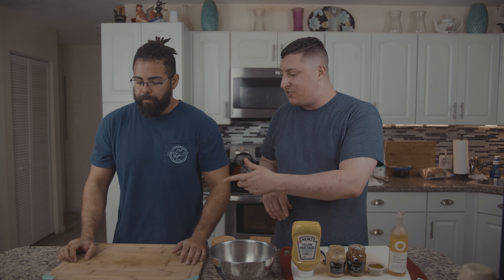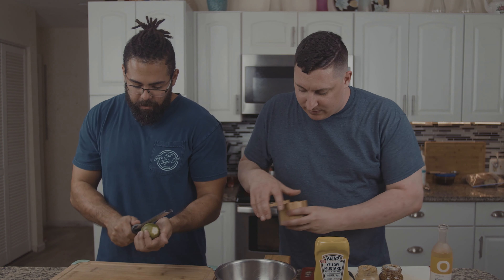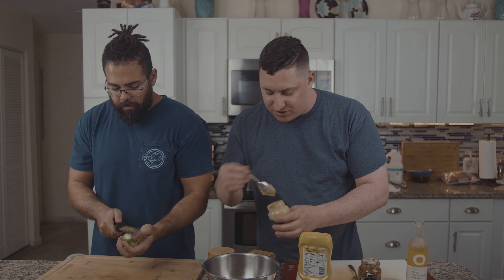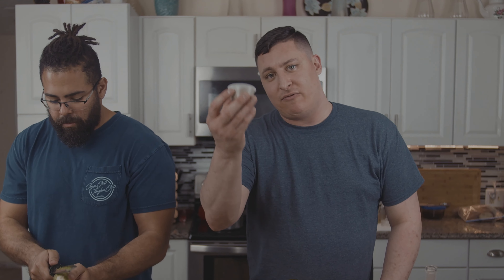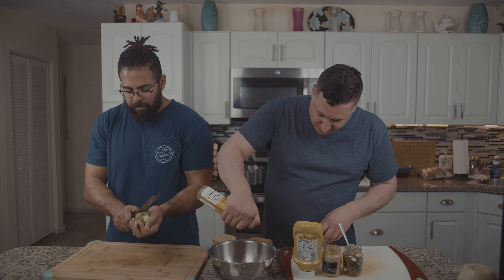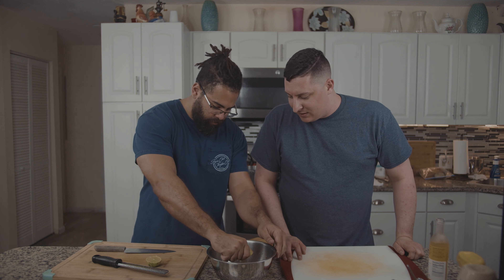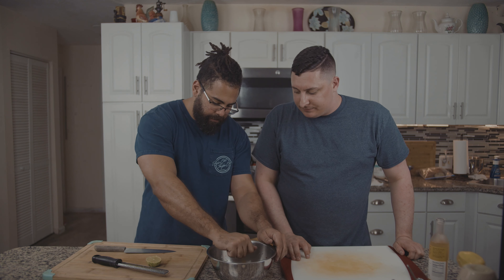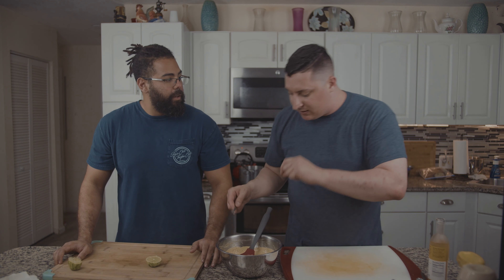Curry Mustard Sauce | Awesome Sauce For Everything!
Curry Mustard Sauce is versatile and delicious. Curry lends itself extremely well to a variety of protiens. Such as Fish, Chicken, Beef, Goat, Turkey and Pork are all amazing choices. Curry mustard sauce can make great sandwich spreads, curry chicken or turkey salad. Curry mustard sauce on fish tacos, sandwiches and wraps is a MUST!

When You Try Our Recipes We Would Love To See Your Results Send Them To Our Instagram @doodz_and_noodz And We Will Feature Your Creations!

0:00 Intro
0:11 Can You Zest a Lime ;)
0:21 How to make Curry Mustard Sauce
1:48 Season and Adjust
2:06 Taste Test
3:00 Outro
3:16 Bloopers